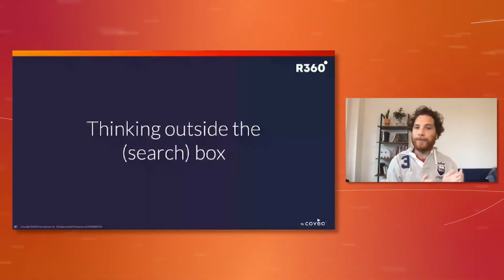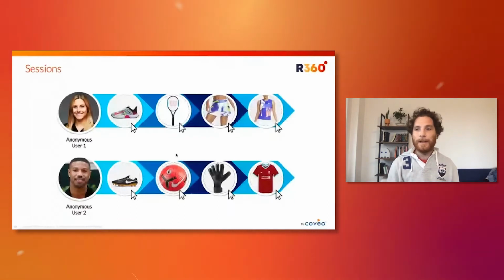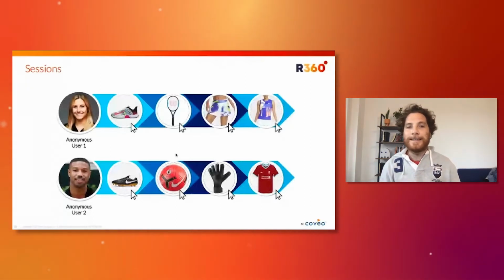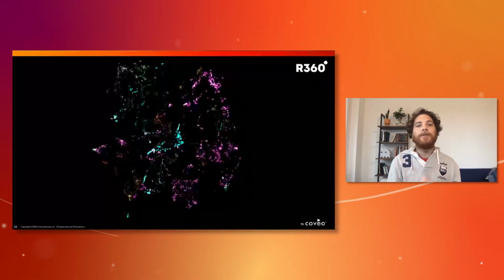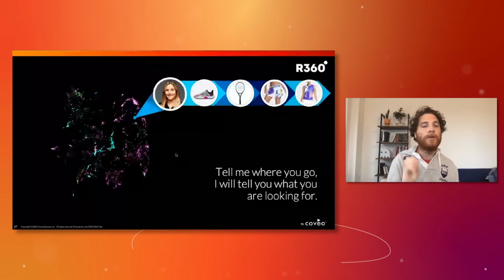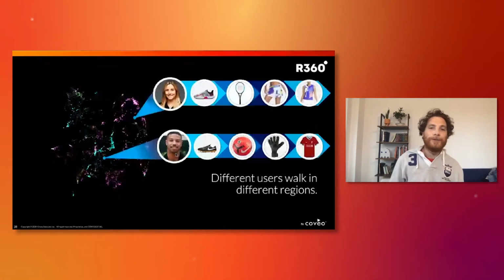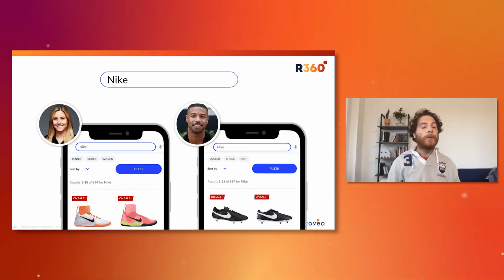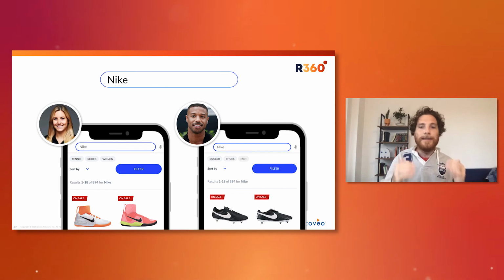The theory behind fast personalization